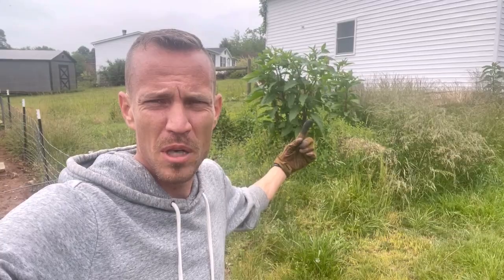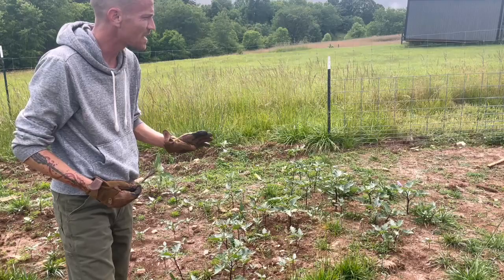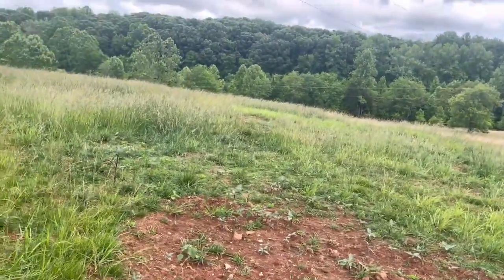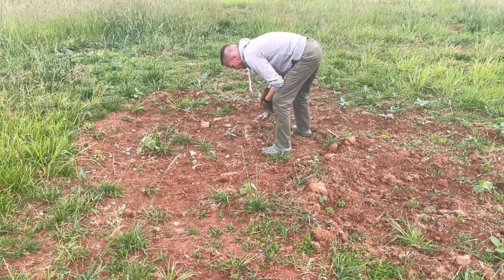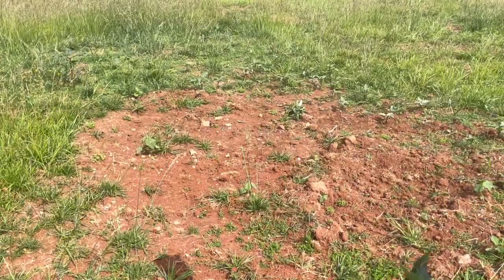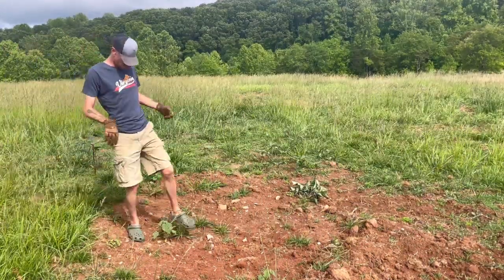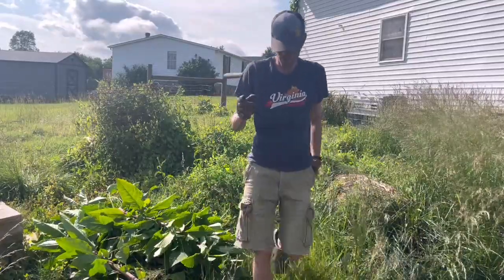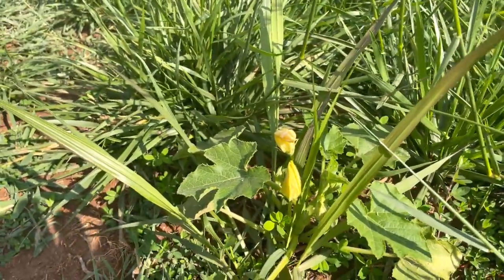POISONOUS Weeds on the Farm